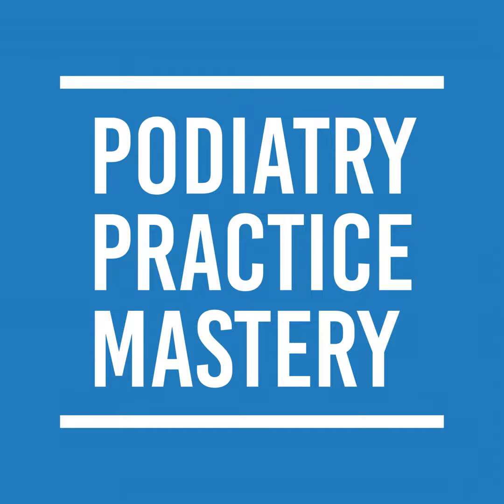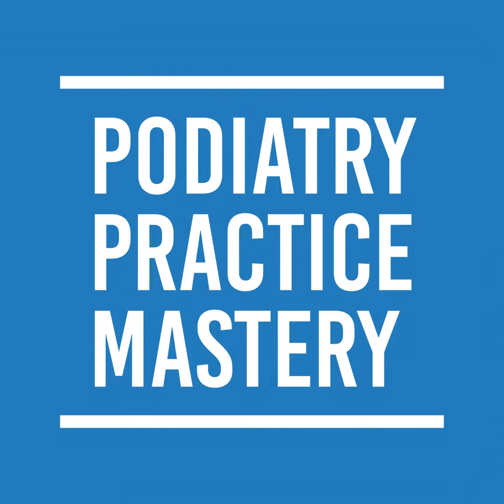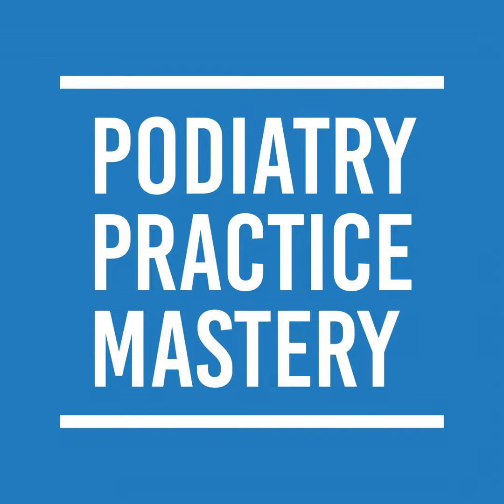Looking at my most valuable patients